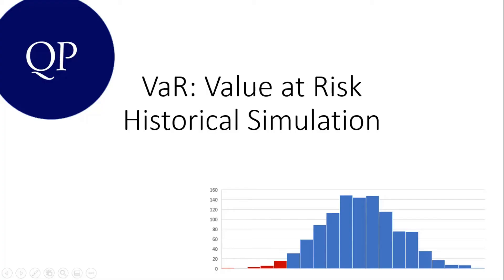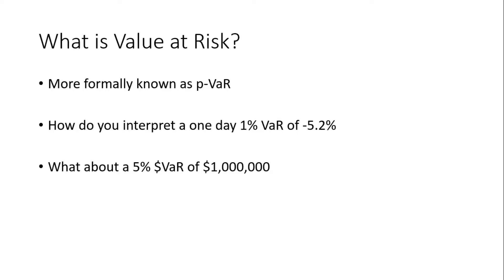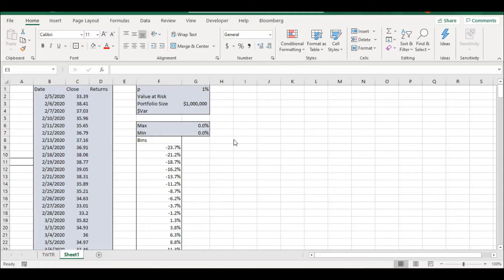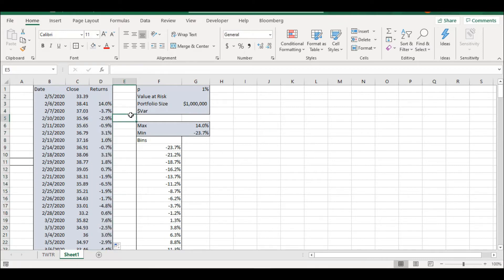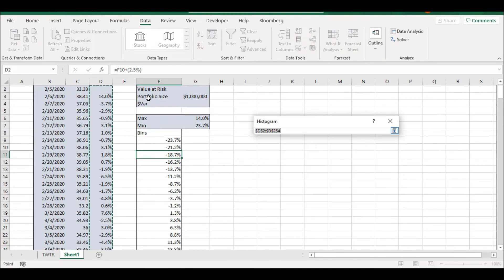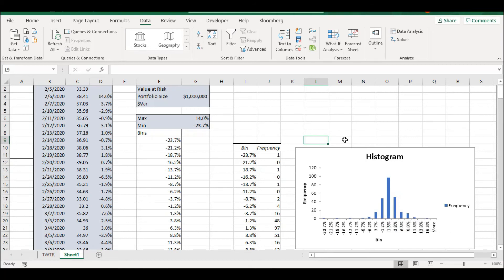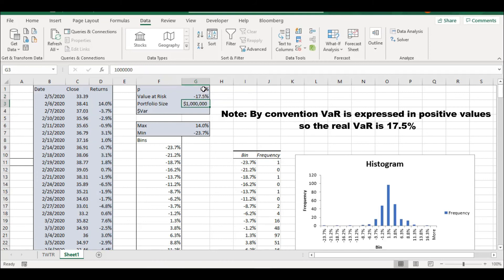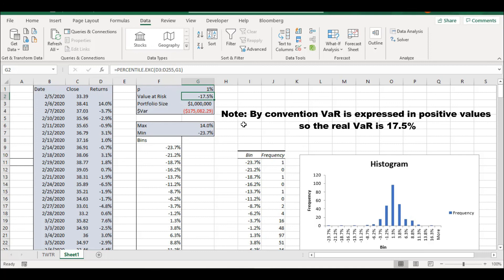Value at Risk Calculation in Excel - Historical Simulation Method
Hello!
In this video, we look at a simple example of how to build a Value at Risk model using the close prices of a particular stock. In this particular example, we use the historical simulation method which entails using the historical prices of the stocks or portfolio.
00:00 Introduction to VaR
01:24 Returns and Histogram
03:54 p-VaR Calculation
If you want to find more finance-related tutorials you can take a look across the channel.